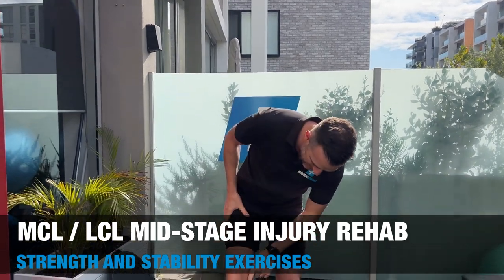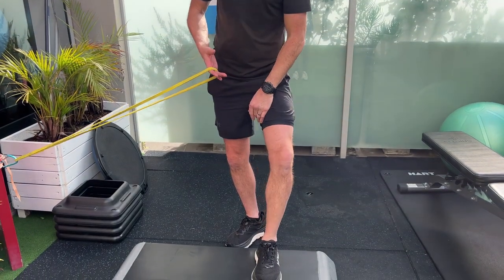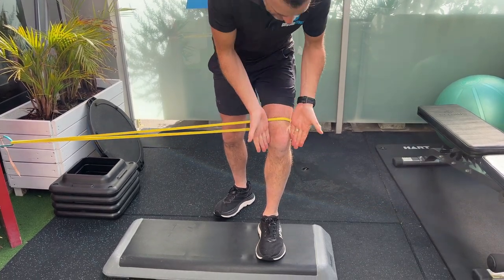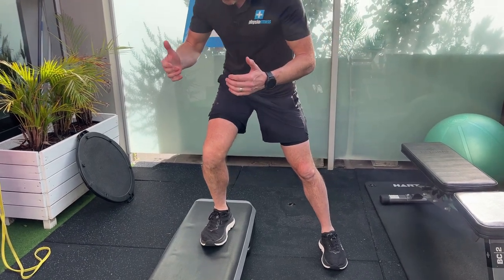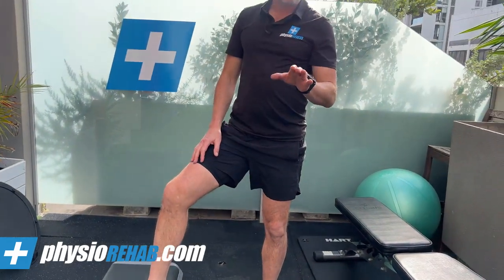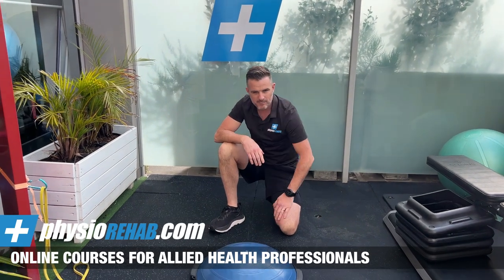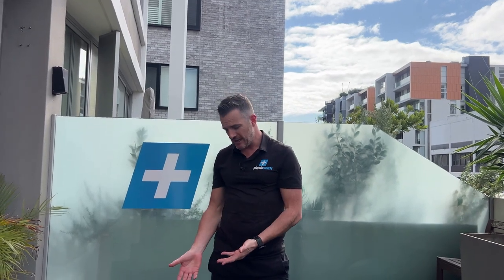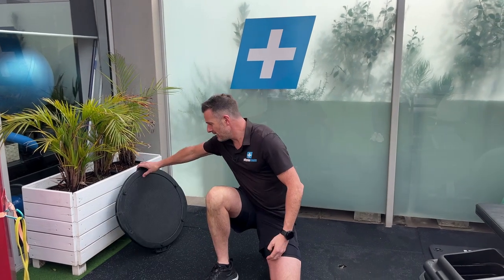MCL and LCL mid-stage Injury Rehab (BEST STABILITY EXERCISES)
Whether you have an MCL (Medial Collateral Ligament) or an LCL (Lateral Collateral Ligament) injury, there are 4 exercises in the mid-stage or 'intermediate' stage in rehab that you need to master to help strengthen the ligaments and improve you overall knee stability and control.

1. Step Down (Lateral Band)
2. Lateral Step Up
3. BOSU Side Step
4. Medial and Lateral Hops

Principal Physiotherapist